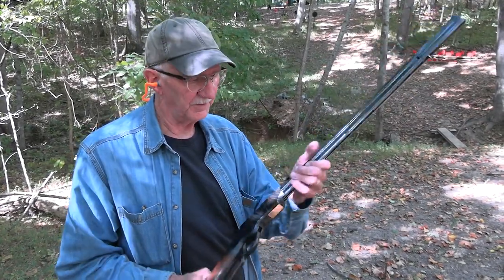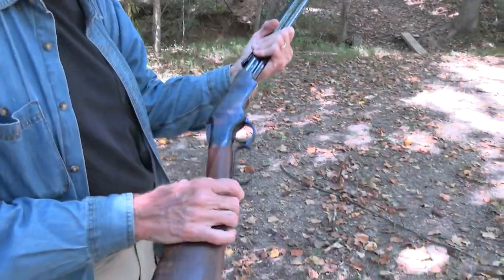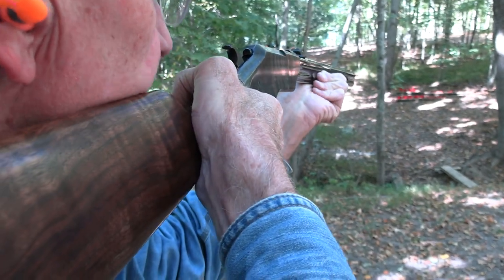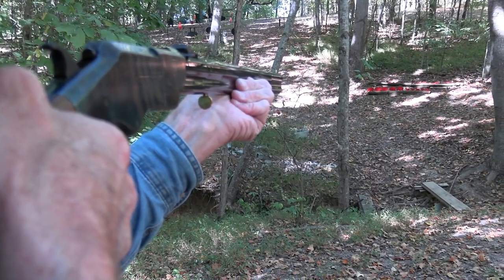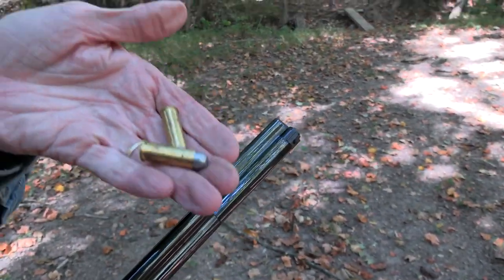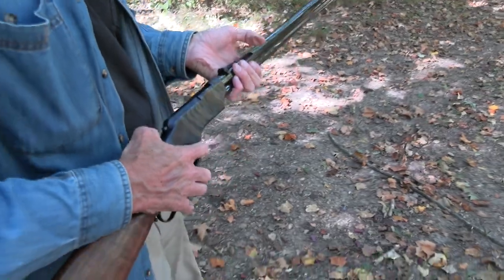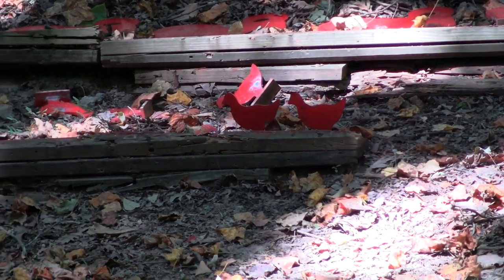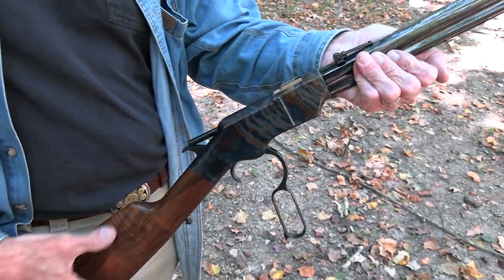Iron Frame Henry Small Game Hunt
Taking my fine Iron Frame Henry Rifle in .44-40  out on a "Small Game Hunt."